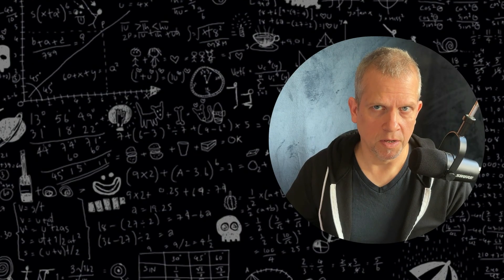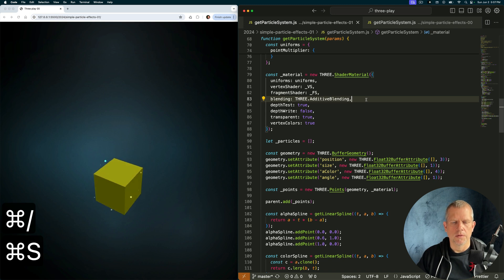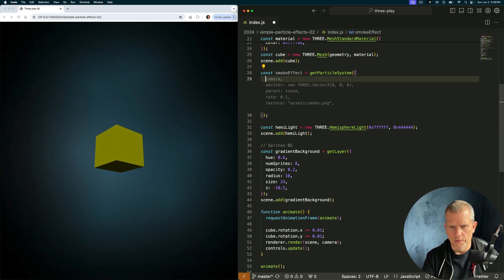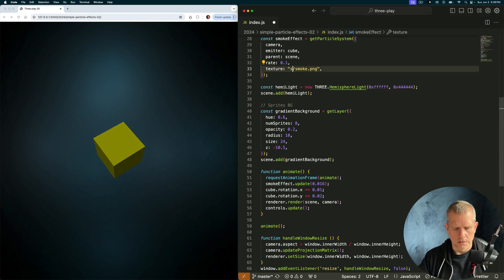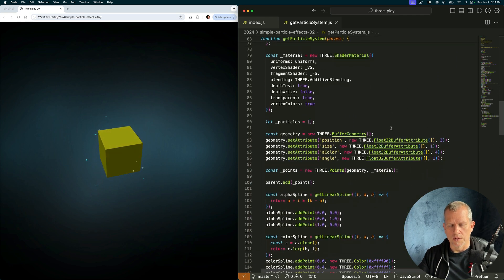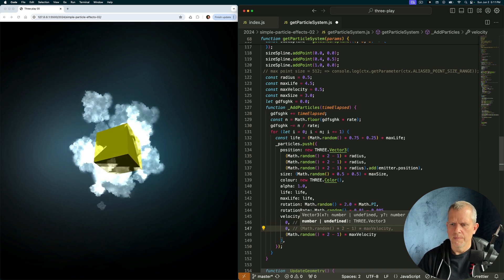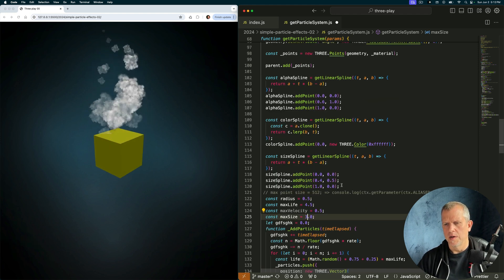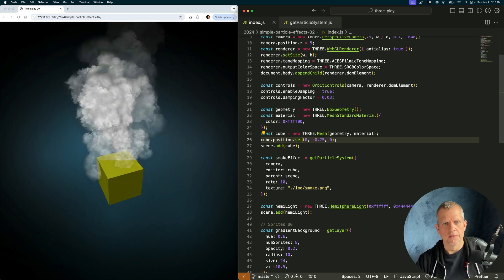Learn Three.js: Simple Particle Effects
Learn three simple particle effects with Three.js!
Quick, easy-to-create effects like Fire, Smoke and Sparkles.